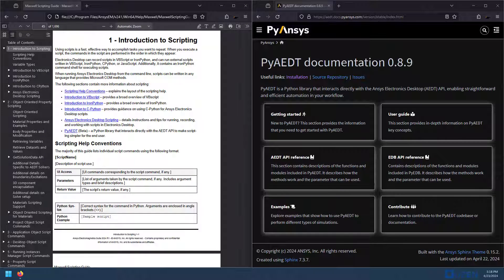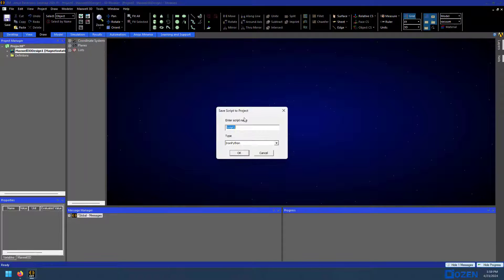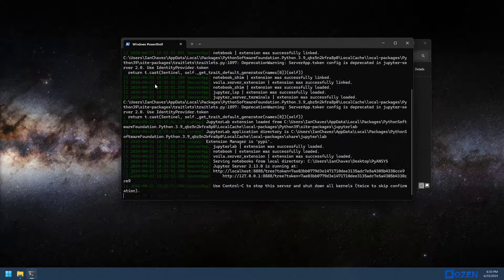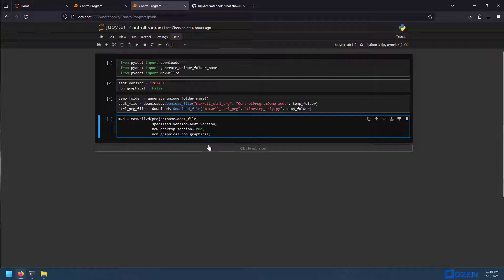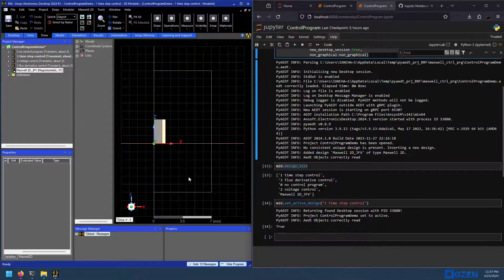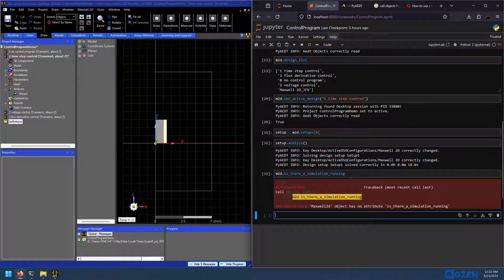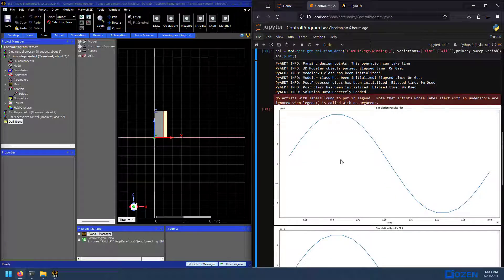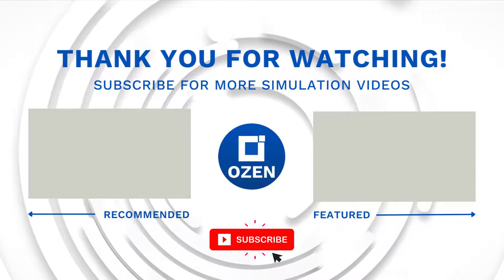PyAEDT: How to Control the Ansys Electronics Desktop with Python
Explore the capabilities of PyAEDT to enhance your simulations within Ansys Electronics Desktop. This video offers a focused tutorial on using PyAEDT for creating and managing control programs, crucial for automating and customizing simulations.

What You Will Learn:

    Overview of PyAEDT: Learn what PyAEDT is and its role in integrating with Ansys Electronics Desktop.
    Setting Up PyAEDT: Guidance on how to install and configure PyAEDT for use in your projects.
    Creating Control Programs: Detailed instructions on how to create control programs in PyAEDT to automate simulations in Maxwell 2D.
    Basic PyAEDT Operations: Insights into basic operations and commands in PyAEDT, helping you start your journey in simulation automation.

This tutorial is perfect for engineers who are new to simulation automation or those looking to deepen their understanding of PyAEDT's functionalities. Enhance your simulation processes and learn how to harness the power of Python in Ansys Electronics Desktop.